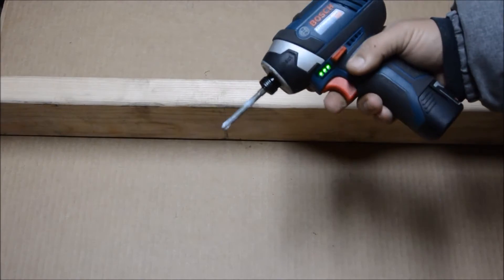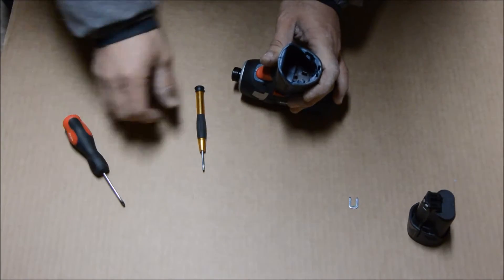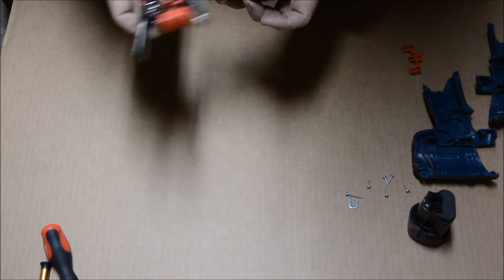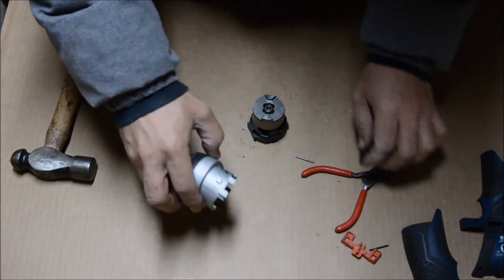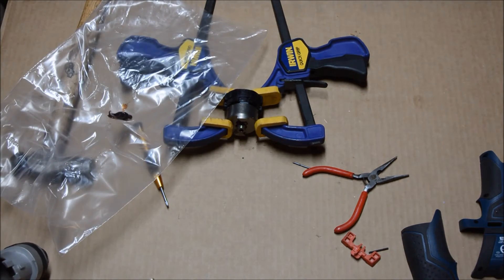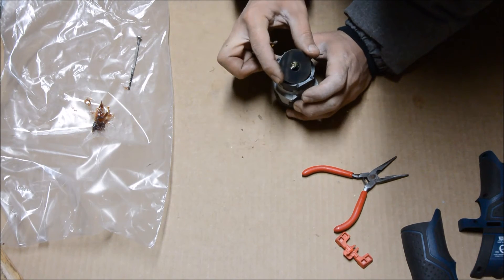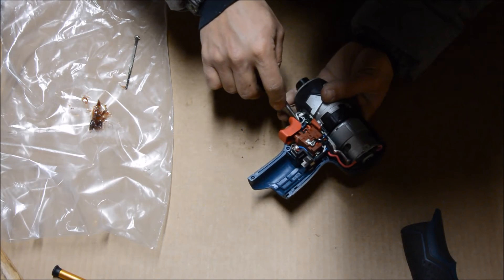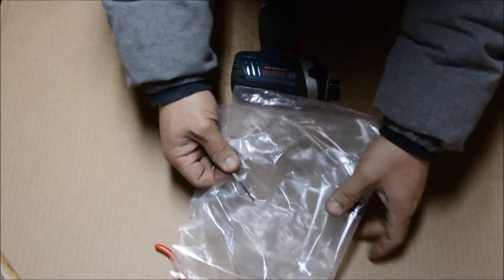Bosch Impact Driver Fix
Bosch 12V impact driver stalling fix impact mechanism disassemble